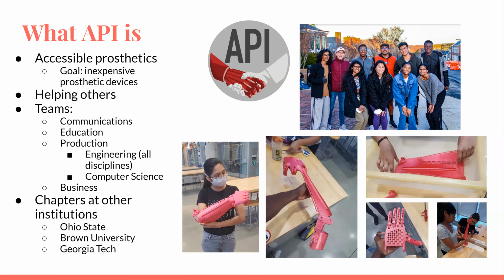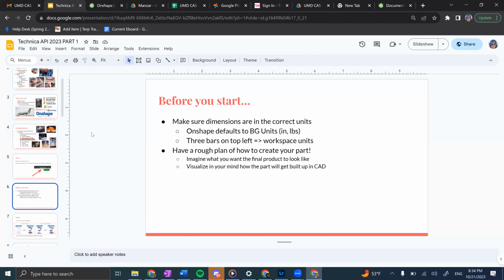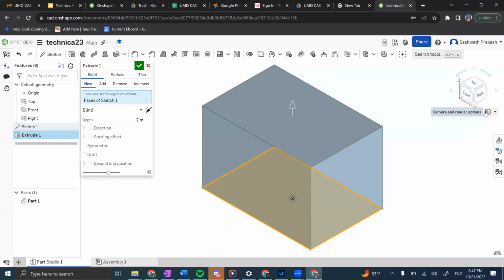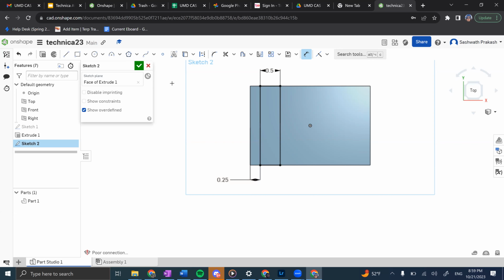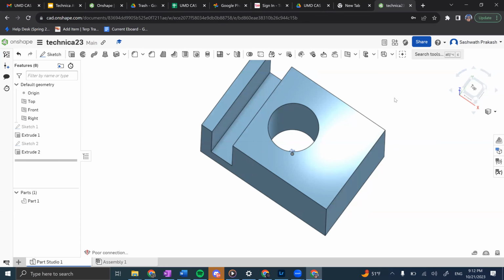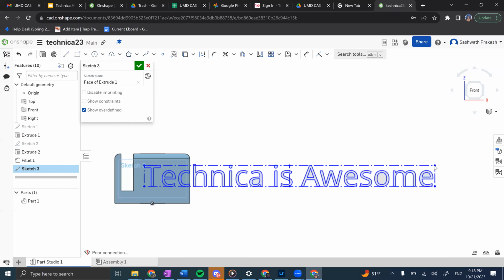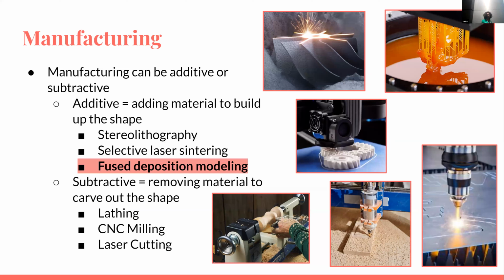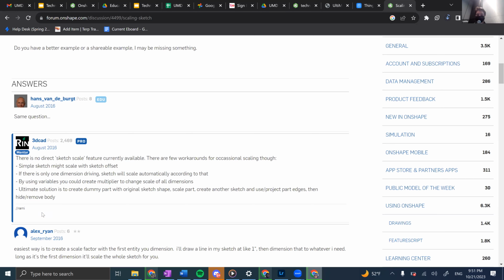Intro to CAD and 3D Printing